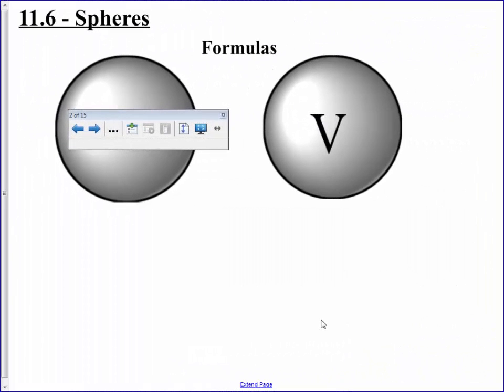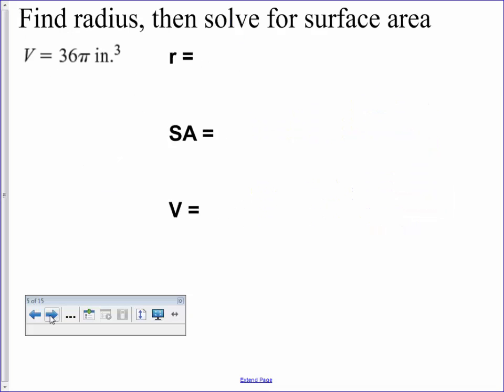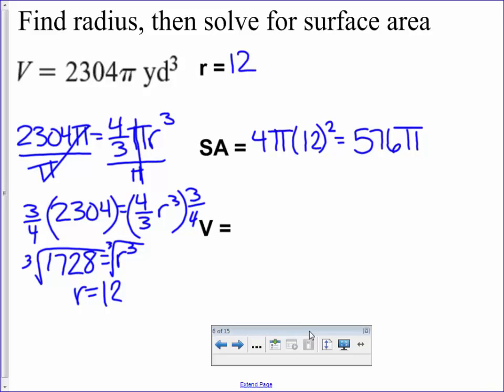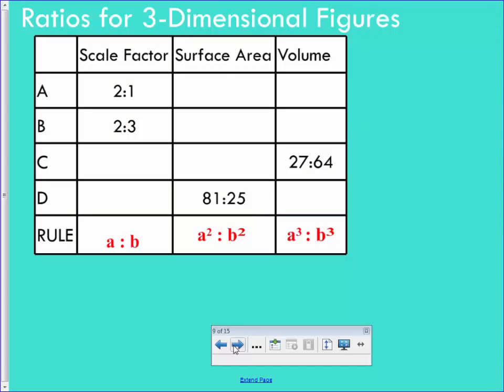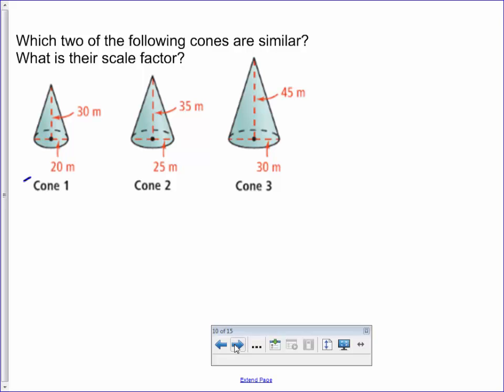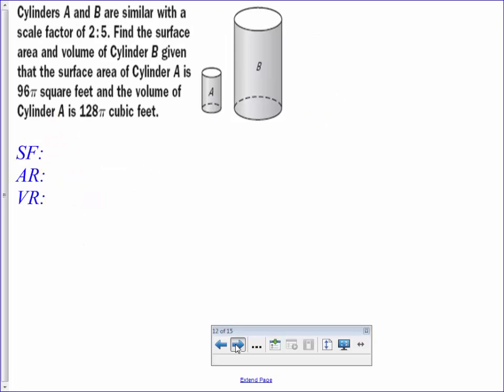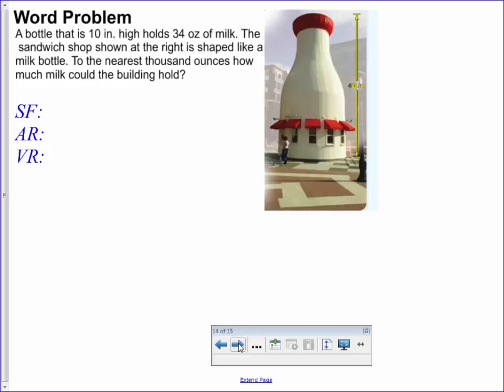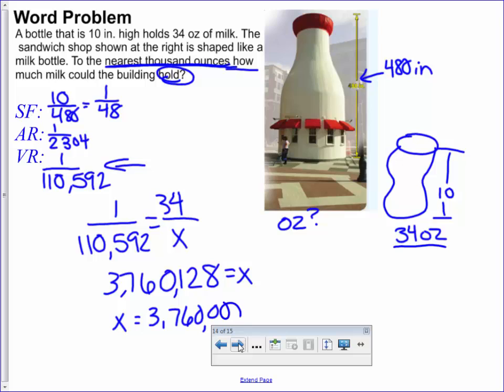11 6 and 11 7